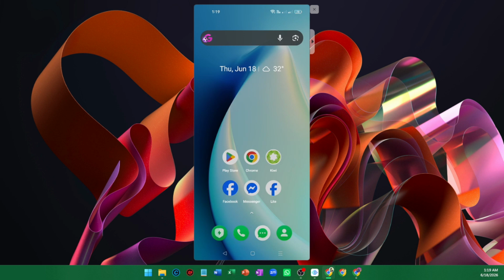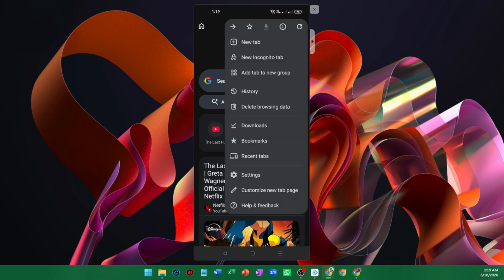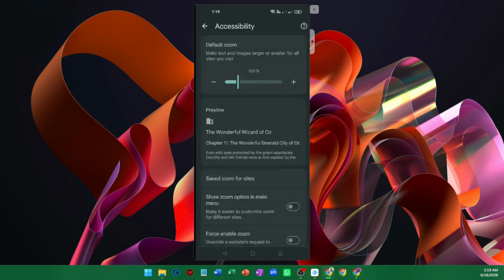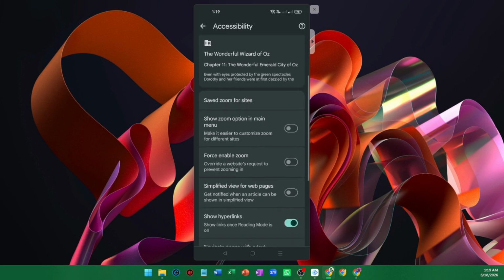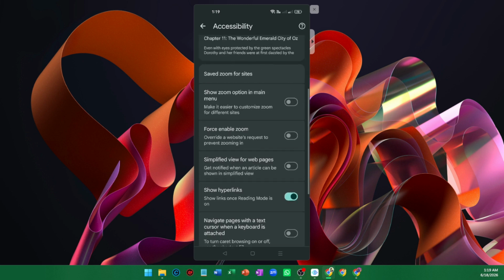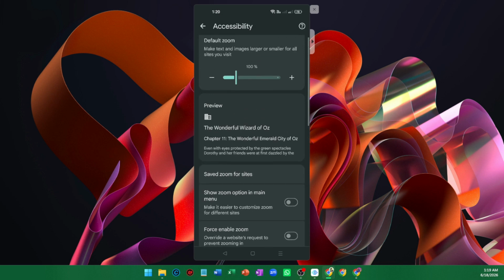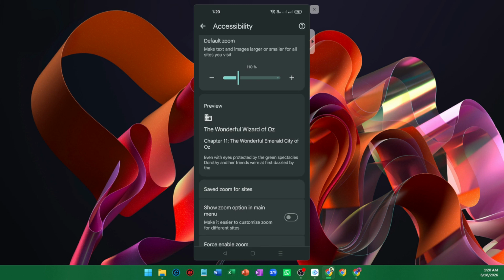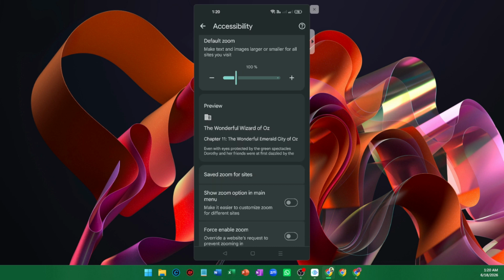How to Change Font Size in Chrome [2026 Guide]